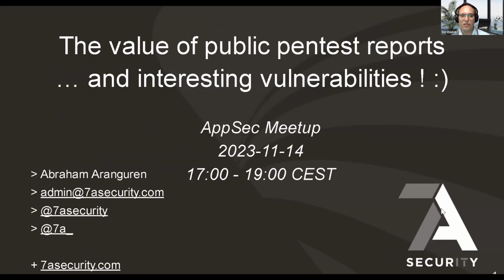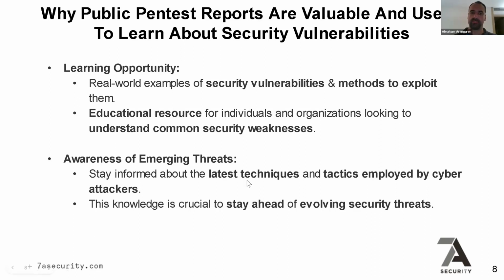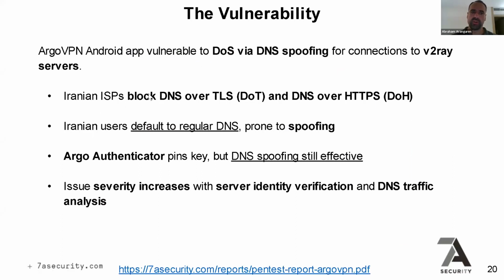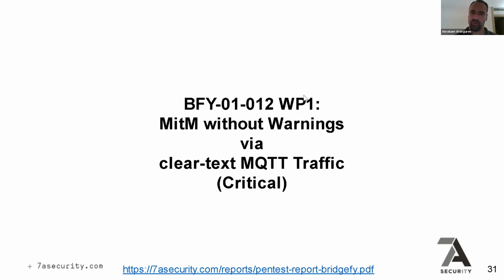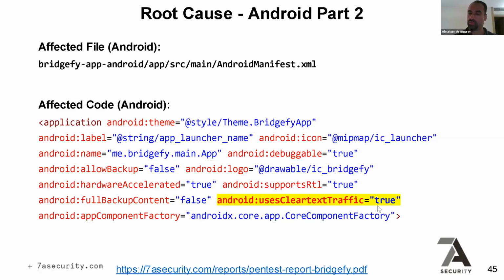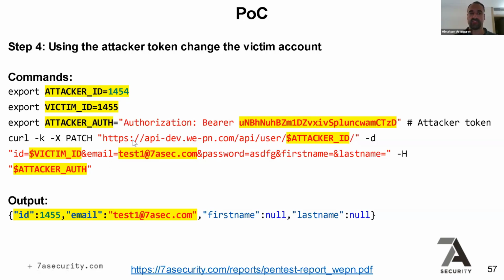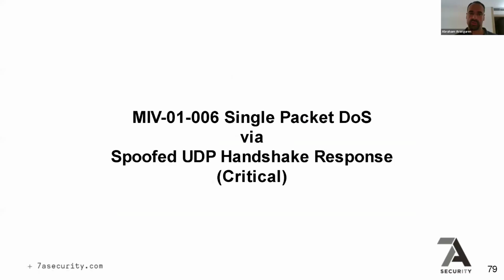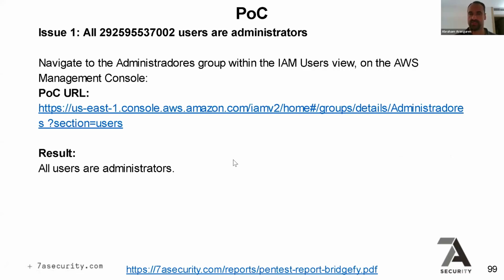'The value of public Pentest reports and interesting vulnerabilities' - by Abraham Aranguren, part-4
'The value of public Pentest reports and interesting vulnerabilities' - by Abraham Aranguren, The Reasons Why You Should Do a Pentest, part 4

Don't miss this Pentest Power Hour filled with discussions on application security, hacking techniques, AI integration, and real-world vulnerabilities. Stay safe, grab a drink, and join us virtually for a deep dive into the world of cybersecurity.

Stay safe, grab a drink and join us virtually for our last "The Reasons Why You Should Do a Pentest" meetup to hear about how Pentests help secure applications, advanced hacking techniques in Gaming, ways to incorporate AI based security into your software development process and review interesting vulnerabilities from public Pentest reports.

Agenda:
17:00 - 17:10 - 'Opening words' - by Gidi Farkash (CISO at Pipl Security)
17:10 - 17:40 - 'Why should you do a Pentest?' - by Abraham Aranguren (CEO at 7Asecurity)
17:40 - 18:10 - 'Hacking Games' - by Alex Peleg (Co-Founder at Cynergy)
17:10 - 18:40 - 'AI, AppSecurity and GRC' - by Maya Lazar (Cyber Security Manager at Amdocs)
18:40 - 19:00 - 'The value of public Pentest reports and interesting vulnerabilities' - by Abraham Aranguren (CEO at 7Asecurity)